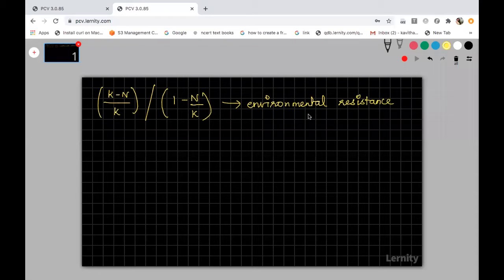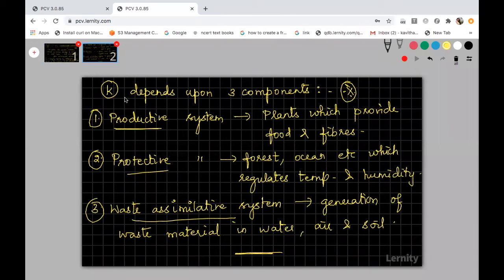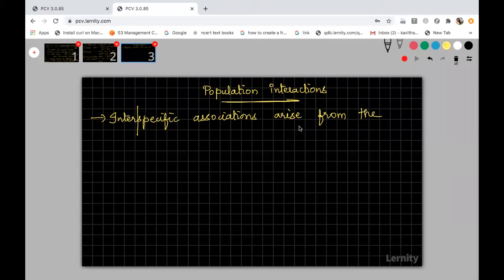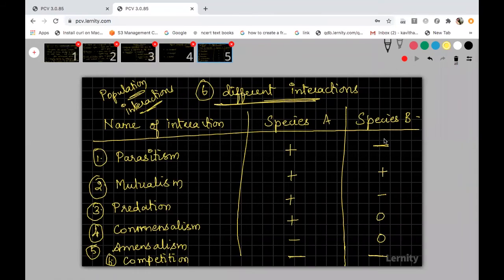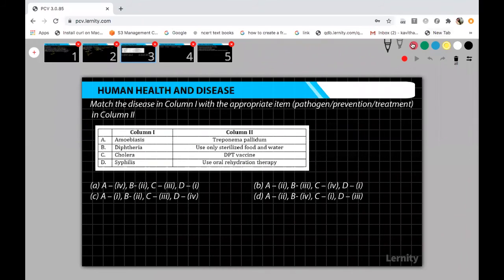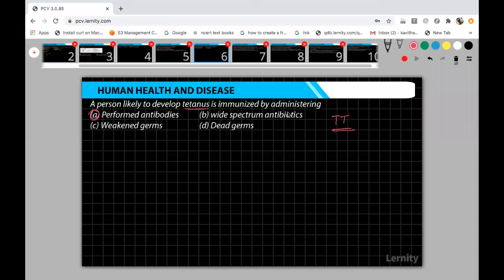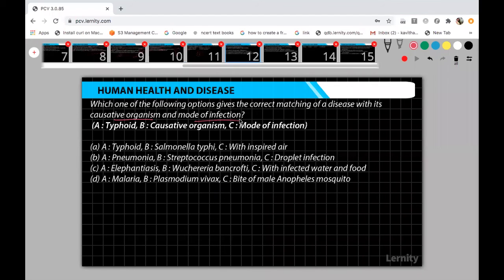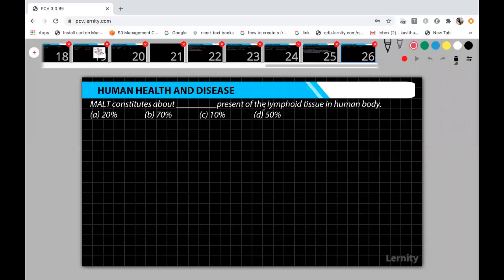12th - Biology | Organisms & Population | Population growth models - July -24